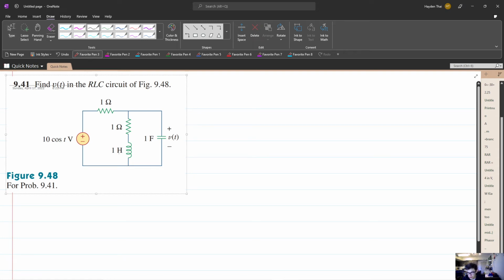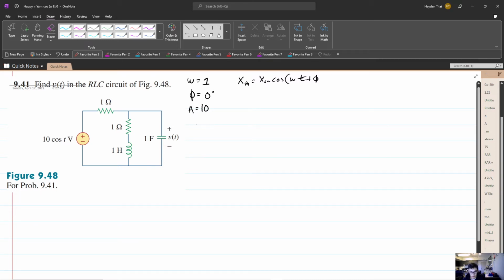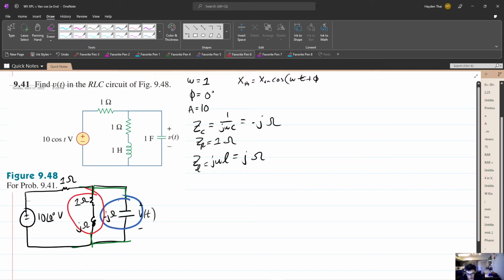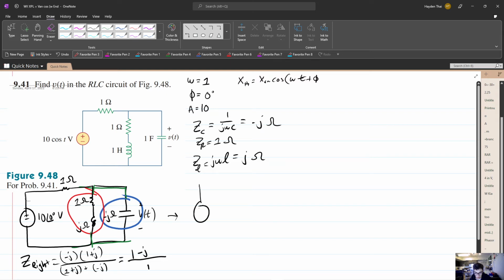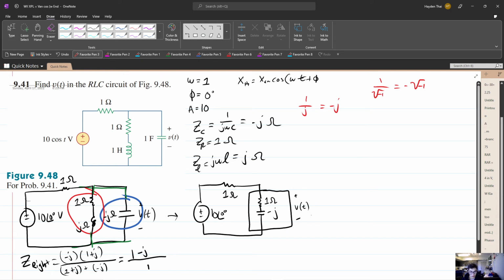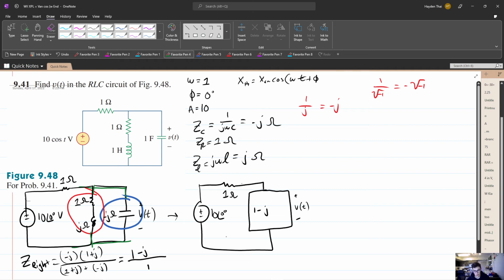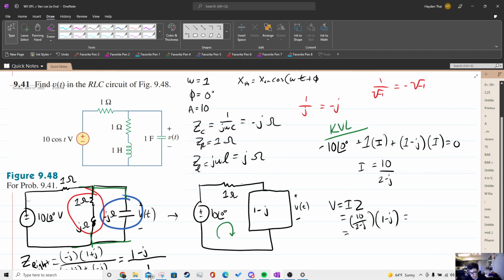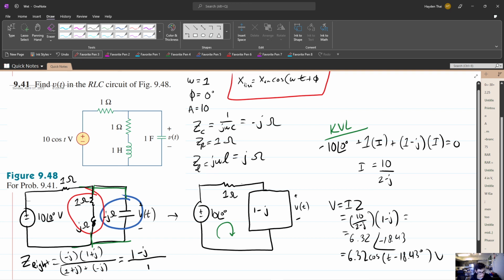Fundamental of Electric Circuits: 9.41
Fundamental of Electric Circuits 5th Edition, by Alexander and Sadiku